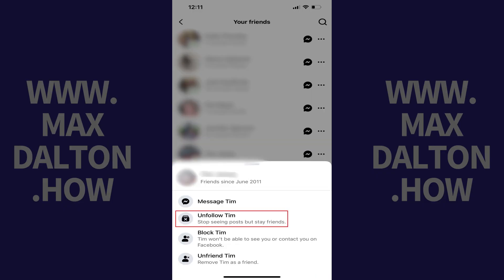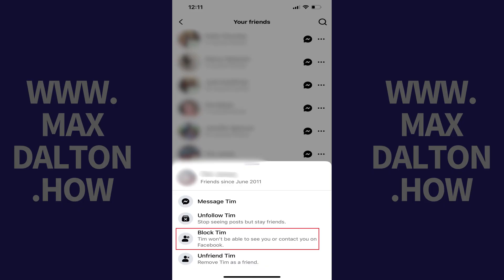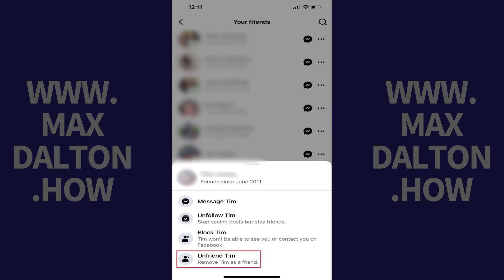How to Edit Your Facebook Friends List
In this video I'll show you how to edit your Facebook friends list.

Timestamps:
Introduction: 0:00
Steps to Edit Your Facebook Friends List: 0:27
Conclusion: 1:50

Video Transcript:
Whether you’re looking to organize your contacts, remove old connections, or improve your privacy settings, editing your friends list on Facebook is a great way to keep your social network up to date.

So, if you’re ready to take control of your Facebook connections, let’s dive right into it.

Step 1. Open the Facebook app on your iPhone, iPad or Android device. You'll land on your Facebook home screen.

Step 2. Tap the "Menu" icon at the bottom of the screen. The menu screen opens.

Step 3. Tap "Friends." The Friends screen is displayed, where you'll see a list of people you may know on Facebook.

Step 4. Tap "Your Friends" at the top of the screen. You'll land on the Your Friends screen.

Step 5. Find a friend in this list that you want to change your relationship with, and then tap the ellipses associated with that friend. A menu opens.

Step 6. Tap "Unfollow" if you want to stop seeing posts from this person but stay friends. Alternatively, you can block this person, which means this person won't be able to either see or contact you on Facebook. And finally, you can choose to unfriend this person, which will remove them as your Facebook friend. In this example, I'll choose to unfriend this person. A window pops up asking if I'm sure I want to remove this person as my Facebook friend. I'll choose "Confirm." Any changes will be applied immediately.